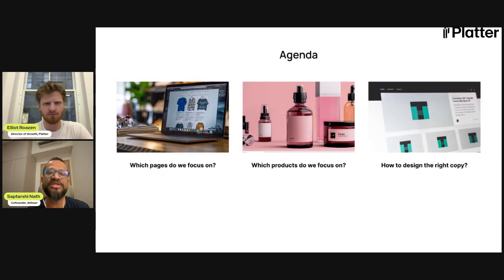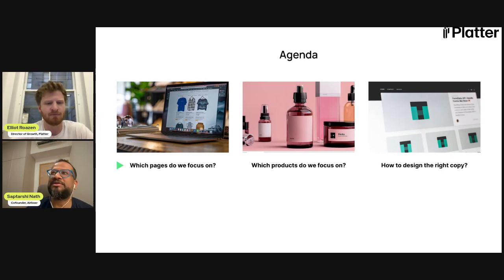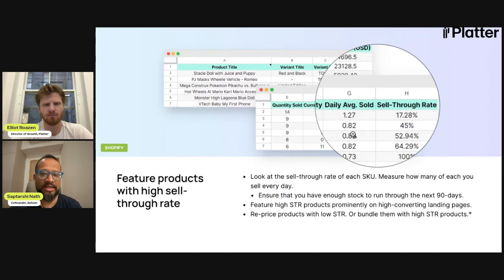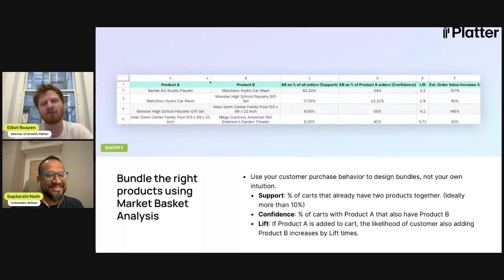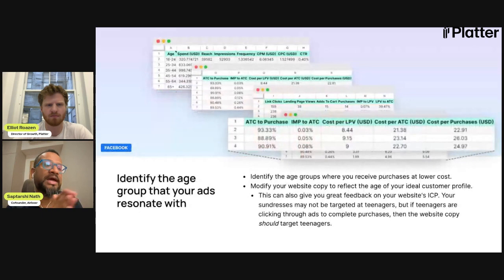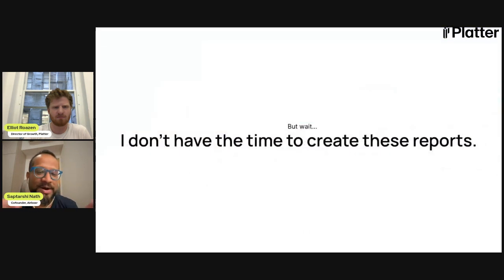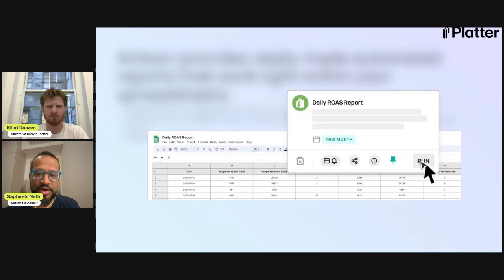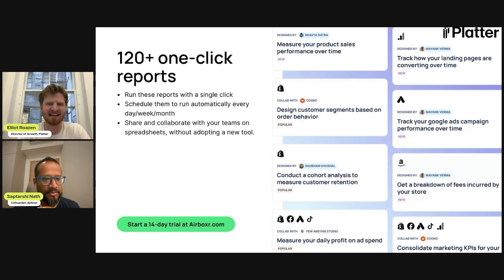Optimizing your Shopify store for conversions with data and design (Plater x Airboxr)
How to Optimize Your Shopify Store with Data & Design | Webinar with Platter & Airboxr

Discover the tactics to boosting your Shopify store's performance with data-driven insights, reports, and cutting-edge design strategies in this 1-hour webinar!

Join Elliot (Director of Growth) from Platter and Saptarshi Nash (Founder) Airboxr as they delve into the essential techniques to enhance your ecommerce conversion rates and elevate your online business.

🔍 Key Topics Covered:
→ Data Analysis for Shopify: Leveraging analytics and reports to understand customer behavior
→ Design Best Practices: Creating visually appealing and user-friendly storefronts driven by insights
→ Conversion Rate Optimization (CRO): Proven strategies to increase sales and profitability
→ Case Studies: Real-world examples of successful Shopify store transformations
→ Q&A Session: Get your burning questions answered by industry leaders

📈 Who Should Watch:

→ Ecommerce managers
→ Digital marketers
→ Ecommerce designers
→ Anyone looking to improve their online sales performance

🌟 Why Watch:
By the end of this webinar, you'll have a comprehensive understanding of how to use data and design to optimize your Shopify store, driving higher conversions and maximizing profits. Don't miss this opportunity to learn from the experts and take your eCommerce business to the next level!

👉 Resources Mentioned:

Platter - Theme & App Bundle for Building Higher Converting Storefronts
→ Airboxr - Ecommerce Data Analysis Made Easy

📅 Webinar Details:
→ Duration: 1 Hour
→ Format: Webinar Conversation